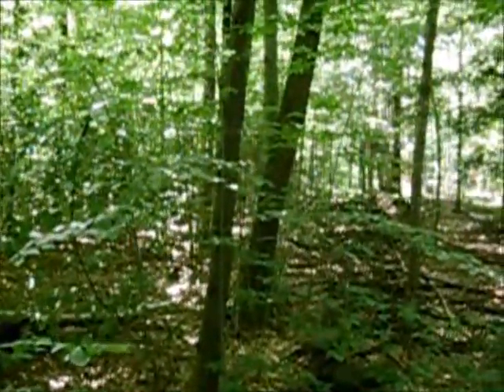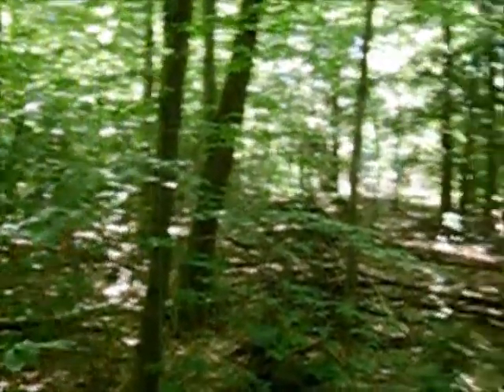Me in four different towns at the same time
This is the boundary marker for all 4 towns, there is a geocache here called '4 corners cache'...
My right heel is in Brattleboro, the toes on my right foot are in Marlboro, the toes on my left foot are in Halifax and my left heel is in Guilford...